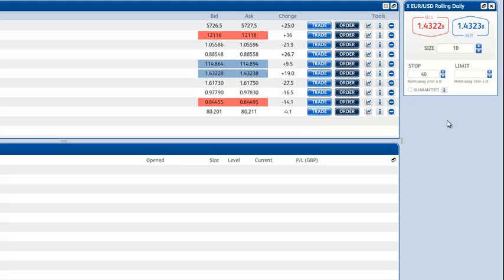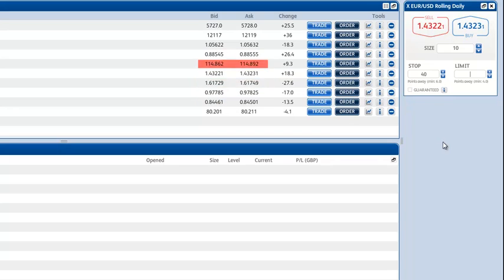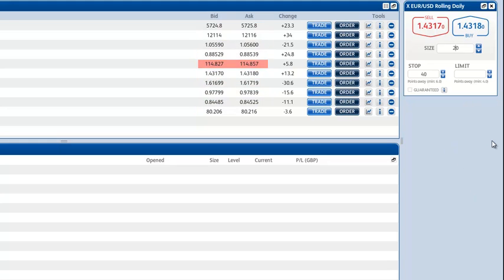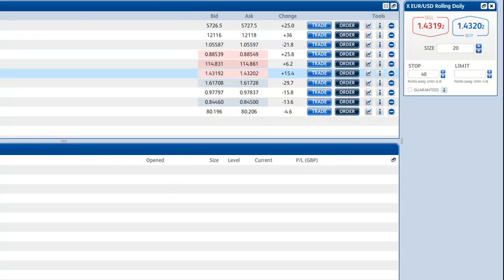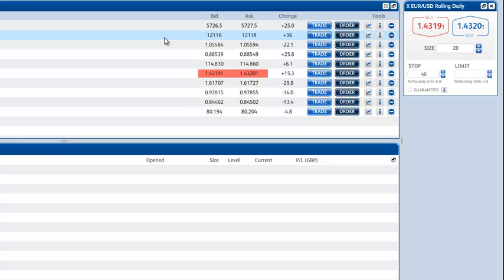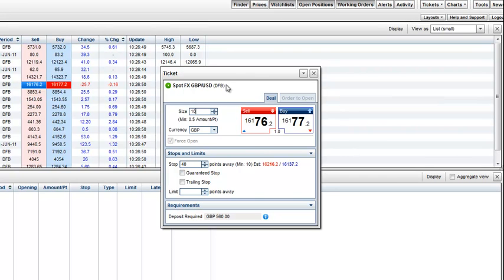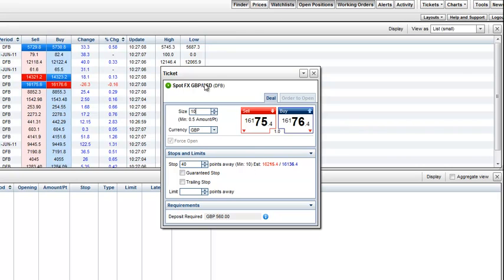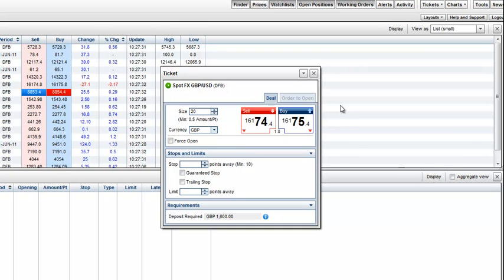how to close one trade and open another